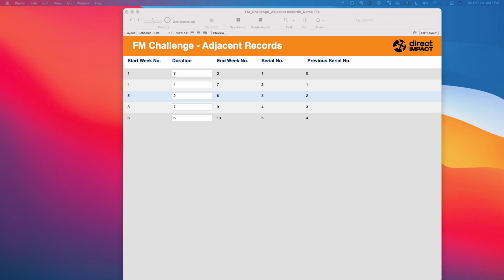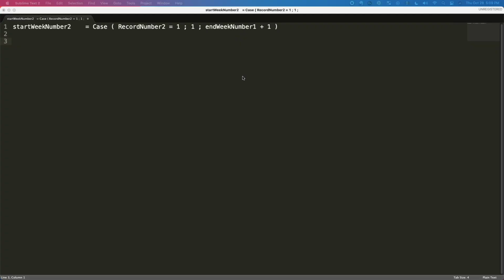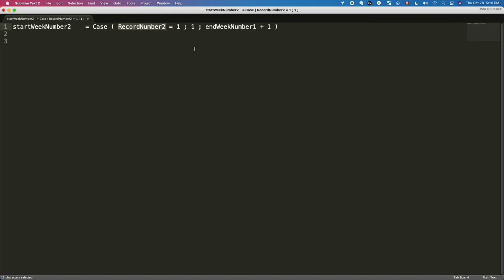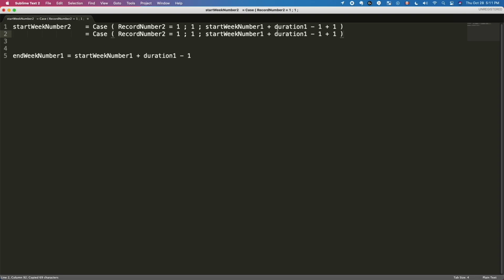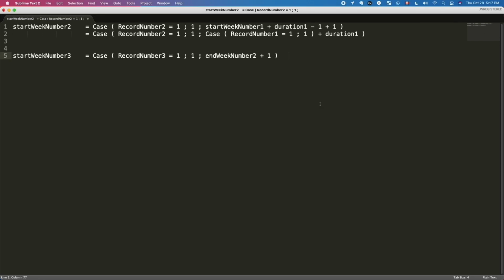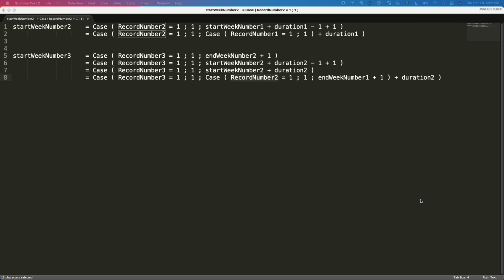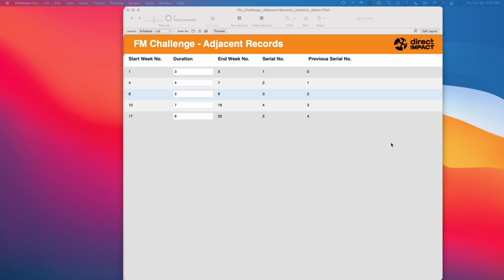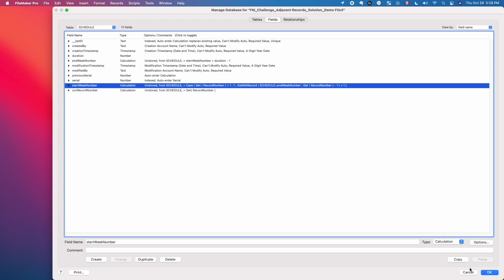FileMaker Mystery: Adjacent Records Answer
Did you have the reasoning and logic to solve the curious case of the job schedule calculation involving adjacent records? See who answered it correctly & how to solve for this issue in this video installment in our FileMaker Mystery series.

If you'd like to learn more from us, check out our FileMaker training and development services available